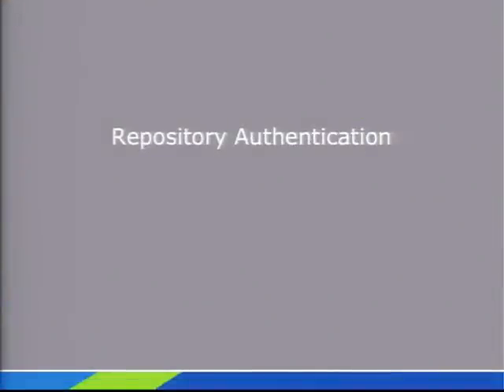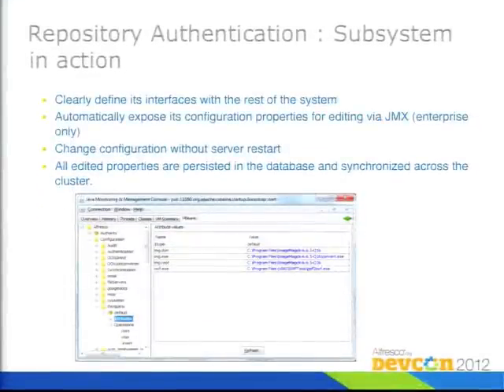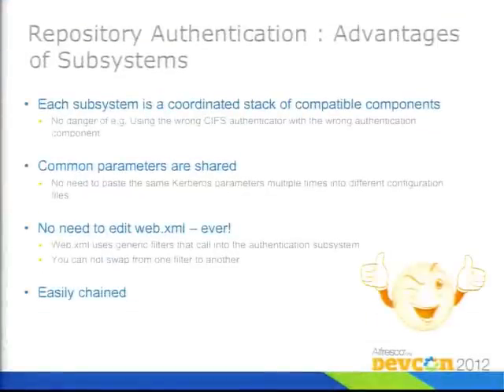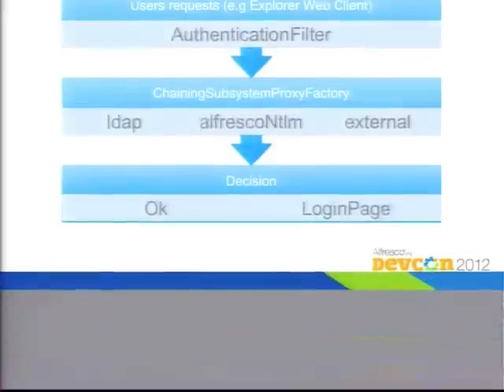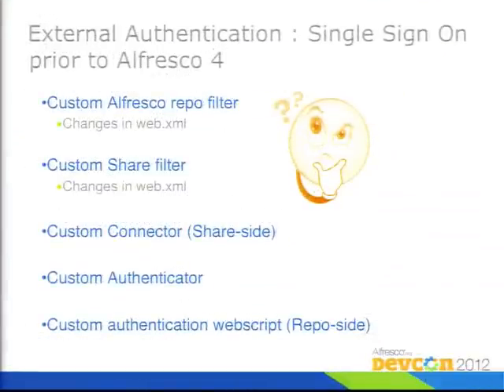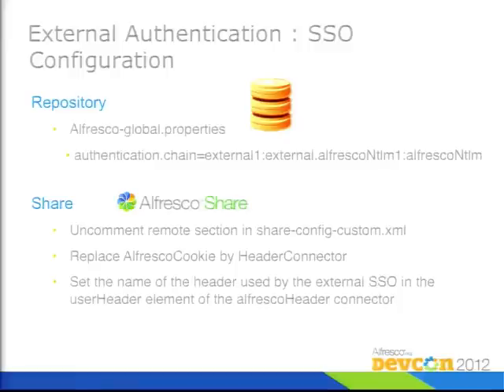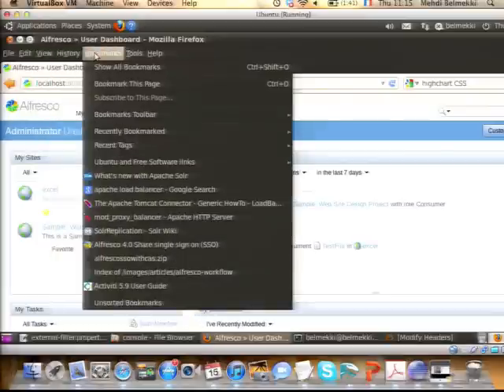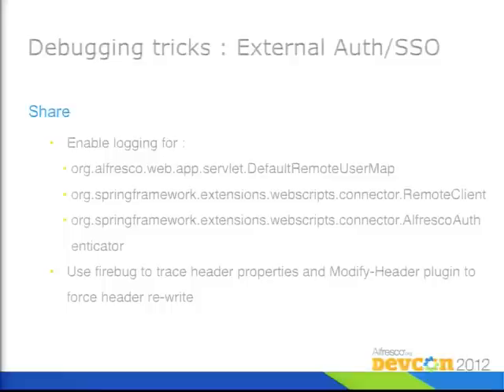DevCon 2012: Unlocking the Secrets of Alfresco Authentication, Mehdi Belmekki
As an open source project and platform, Alfresco is designed to interoperate and integrate an existing system with different components. An historical problem is to avoid users from authenticating several times, each time they want to access to a specific application in their information system. In order to achieve that, developers and architects should have a clear idea and a minimum knowledge around specific authentication mechanisms for each application.

During the last year, many of our customers developed their own filters to get Alfresco Explorer and Share working in a Single Sign-On (SSO) environment. When upgrading to the newest Alfresco versions, old SSO filters may become unusable since the authentication mechanism in Alfresco changed (especially for Share). In this session, we aim, to cover the next topics and share our expertise by:

    Describing how the Authentication Chaining and Subsystem work on the Alfresco side
    Describing how Share passes authentication information over to the Alfresco side
    Talking about external authentication and SSO
    Presenting a working SSO plugin for Alfresco 4 (with Demo)
    Exposing a few tricks of the trade when debugging authentication problems